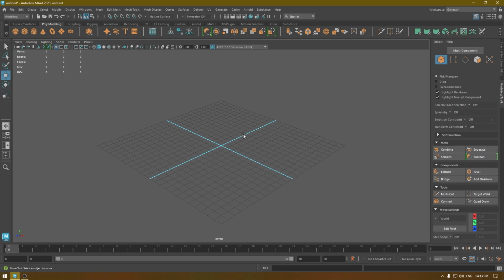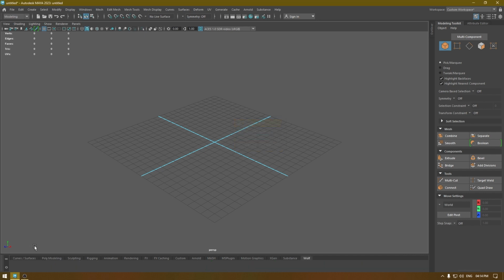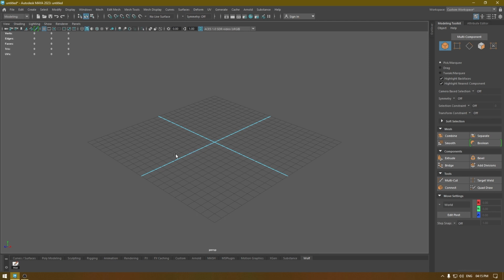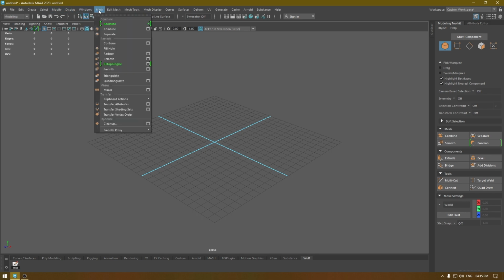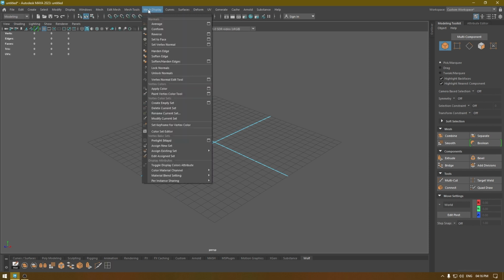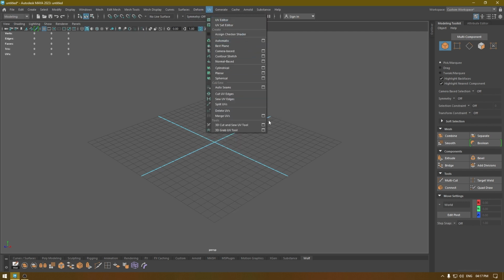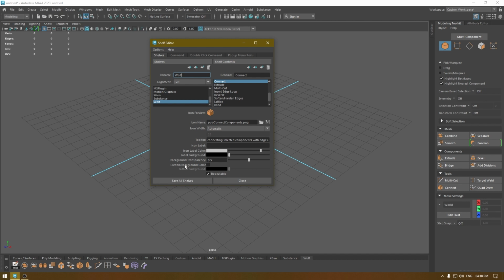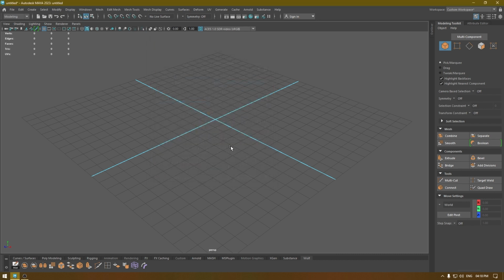Speed Up 3D Modeling Workflow in Maya with CUSTOM SHELF